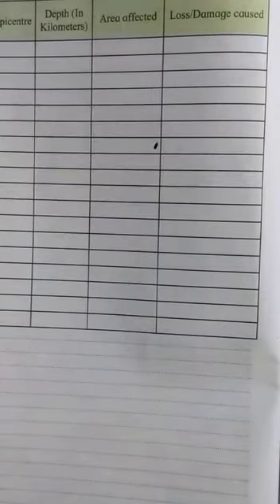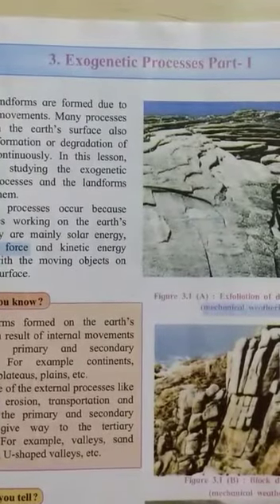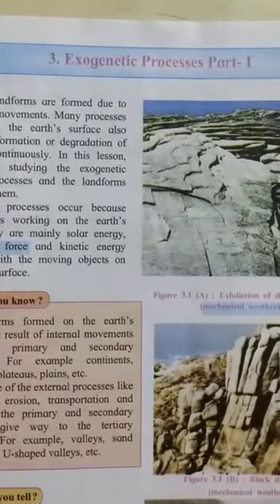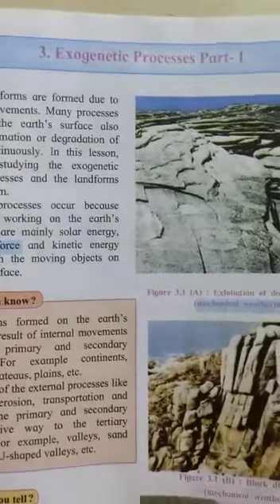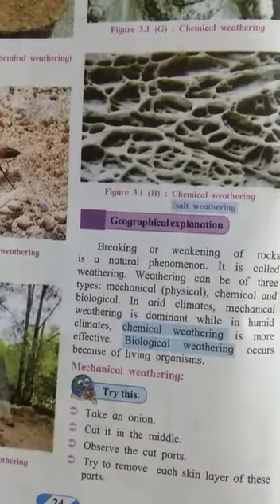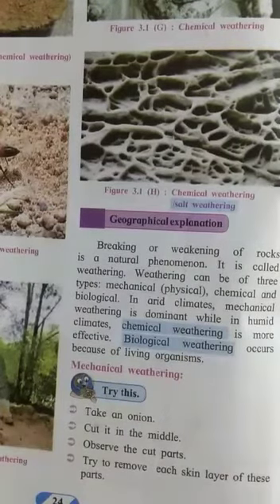Geography Lesson no 3 STD 9th DIV A MODERN ENGLISH SCHOOL(1)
Sangita shah video from Heer